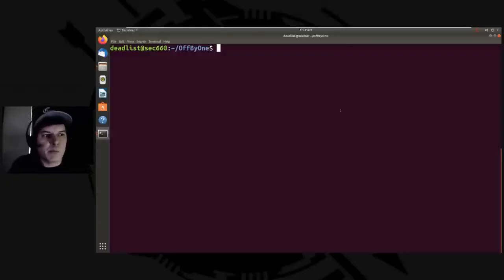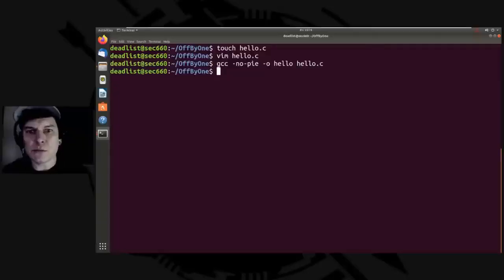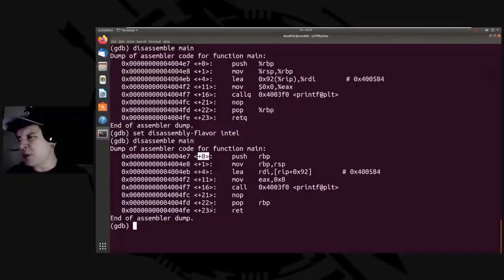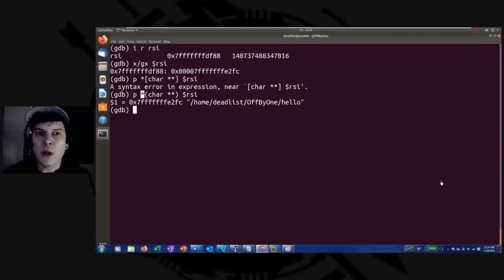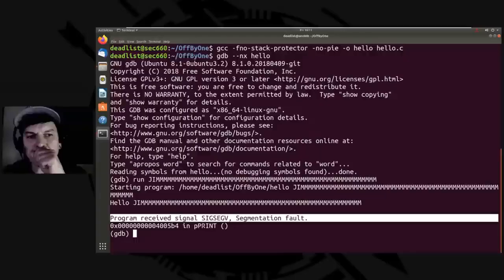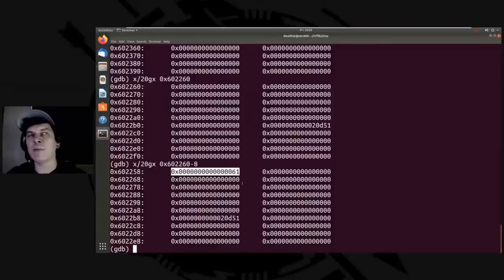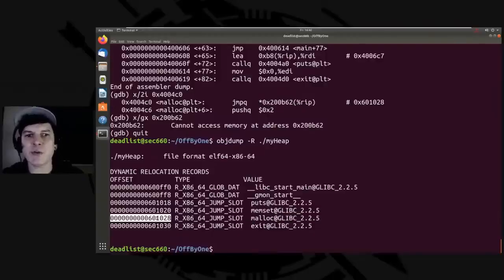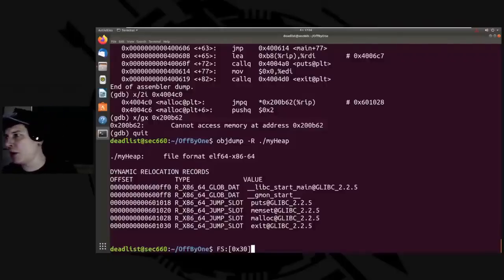Introduction to Reverse Engineering and Debugging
For this session, we'll start at the beginning, covering topics such as:

- Assembly syntax - ATT and Intel
- Debuggers and Debugging
- Disassembling
- Decompilers
- Symbols
- Linking & Loading

The goal is to help those who do not have experience in reversing and debugging to get started with the basics. This isn't a course, but rather an interactive (as it was live streamed) session to look at how things flow.